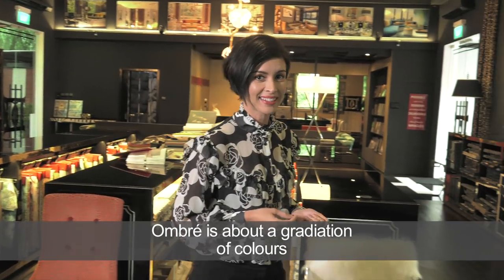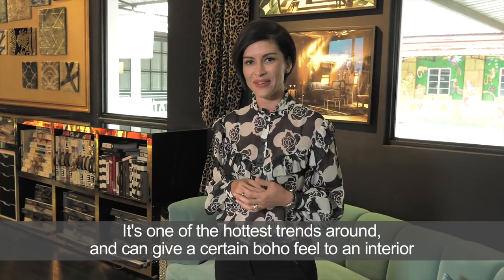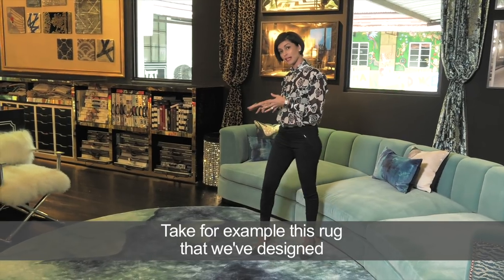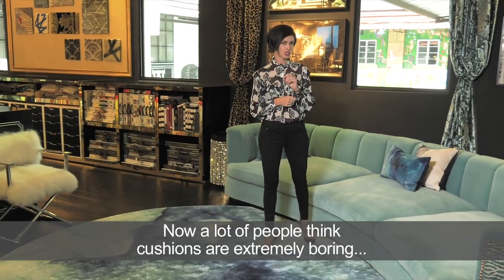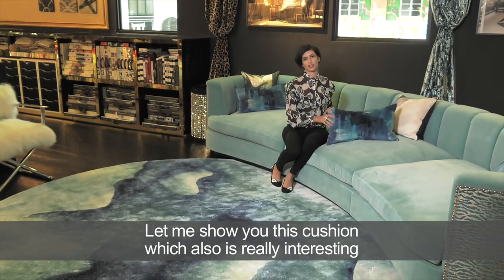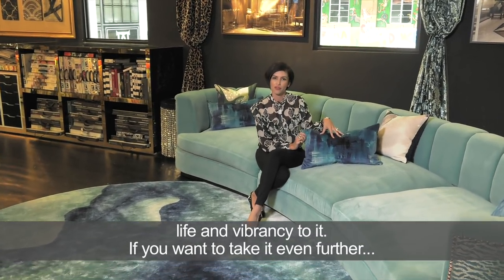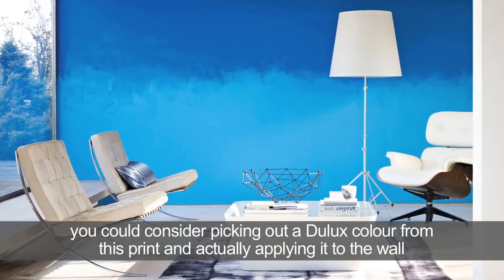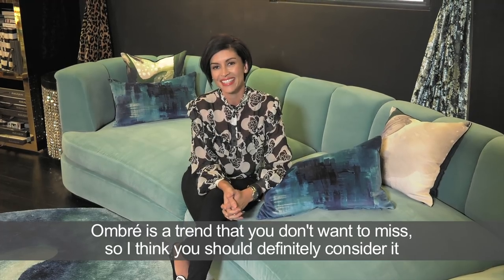The Apartment S5 | Ombré Inspiration By Andrea Savage | Hacks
Dulux "On Trend"Get inspired by Andrea Savage and learn about the many ways you can incorporate Ombré into your home in this episode of On Trend.